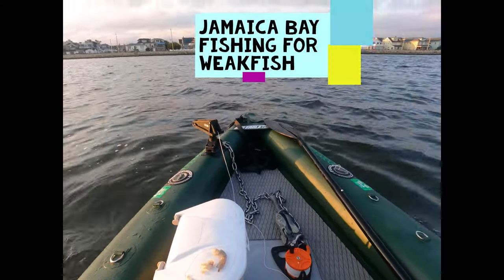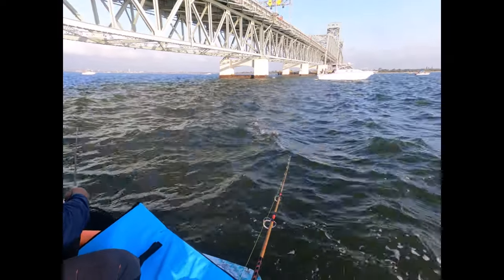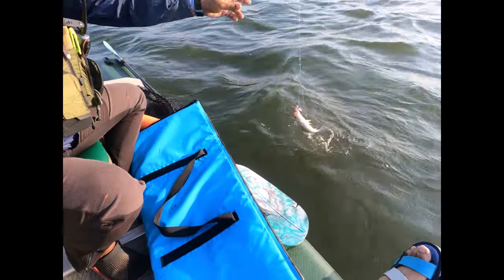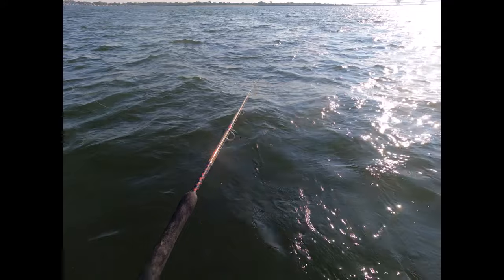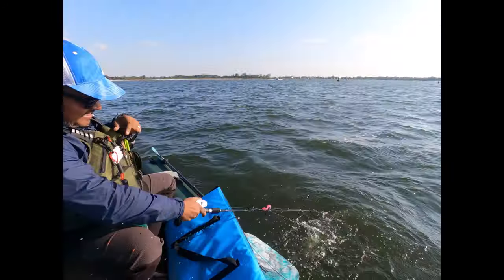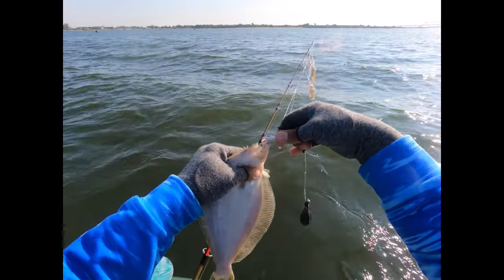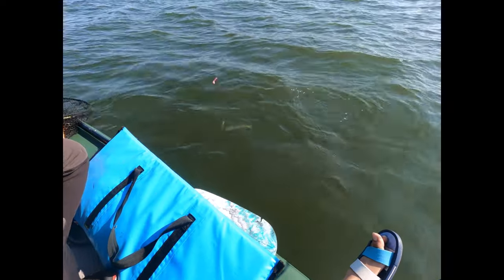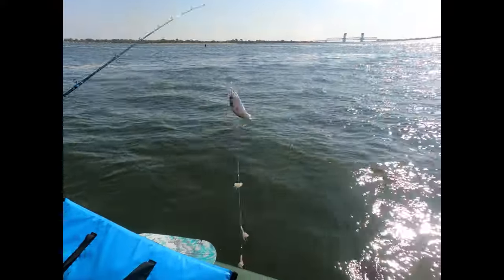Jamaica Bay Fishing for Weakfish, Porgy, Snapper around Marine Parkway Bridge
Tried for some weakfish around MPB at Jamaica Bay. Got lots of action.
It helps my channel grow and allows me to continue making more videos for more refreshment with full power.